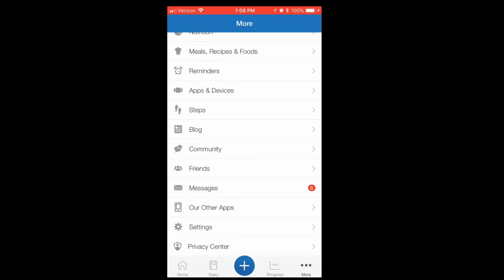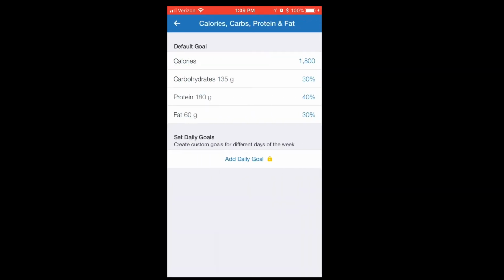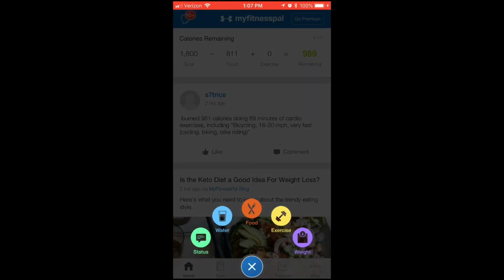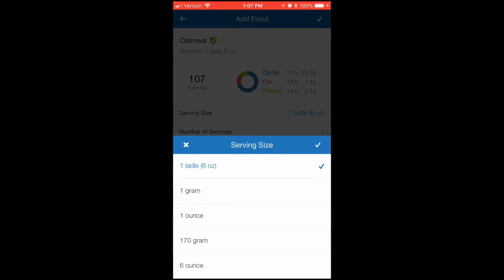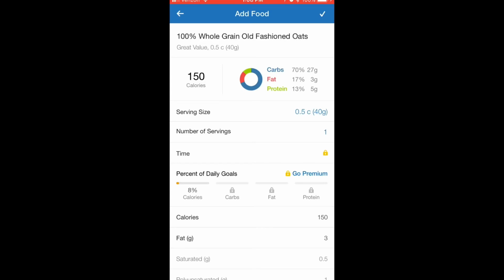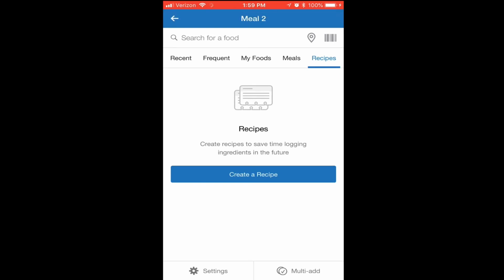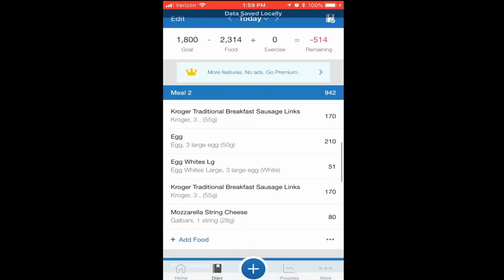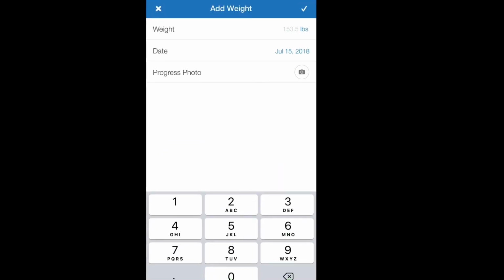My fitness pal tutorial